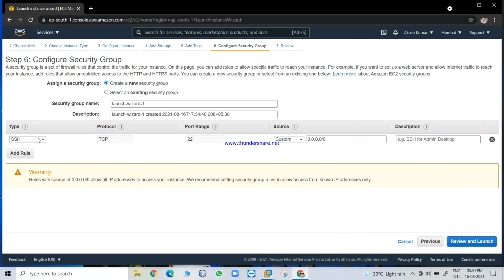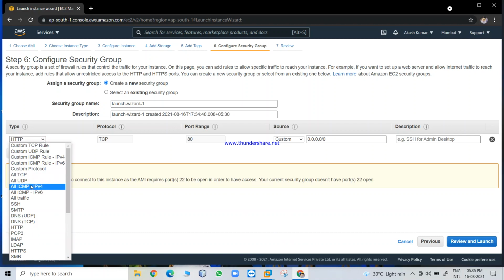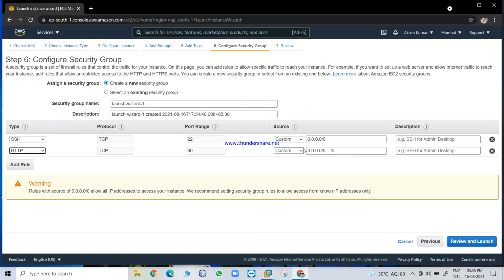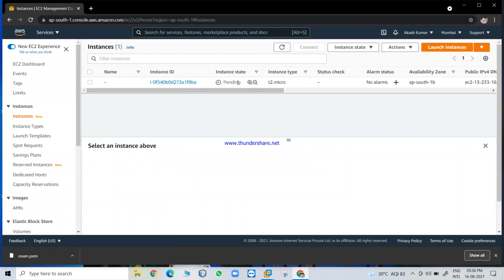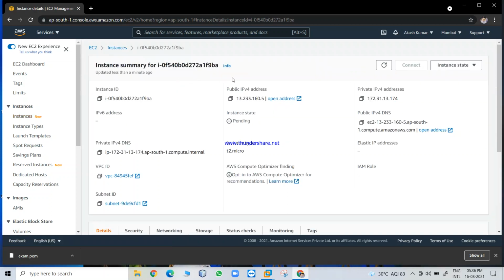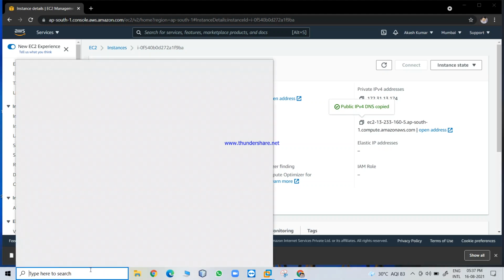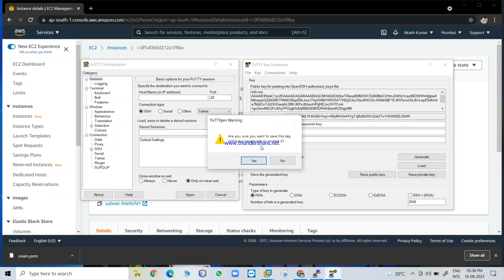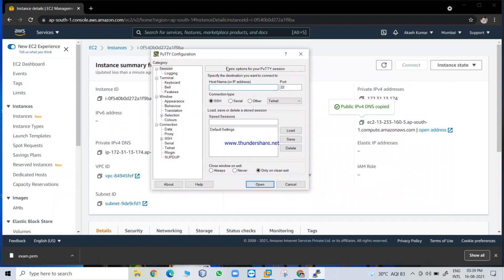How to host static website using EC2 instance in AWS